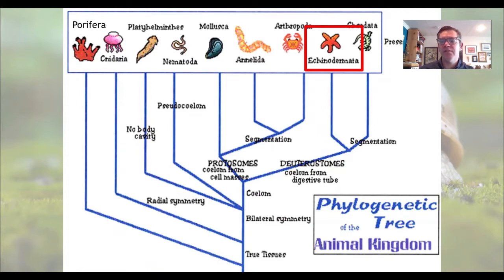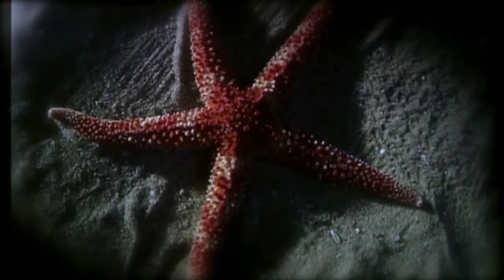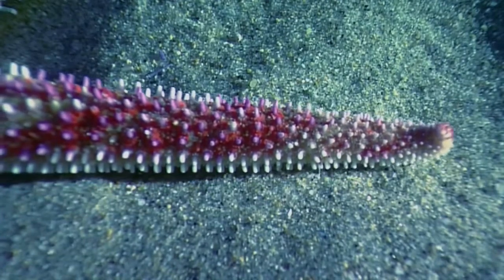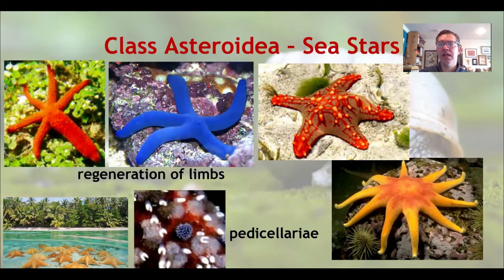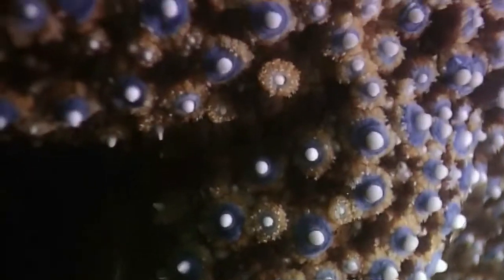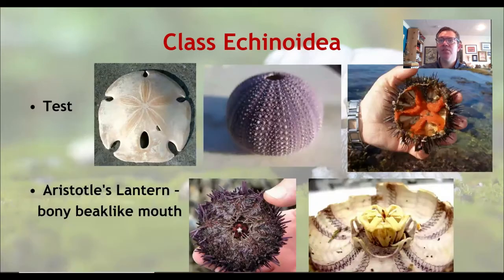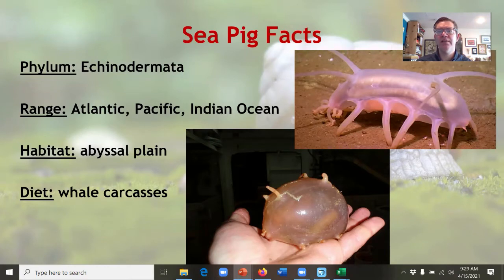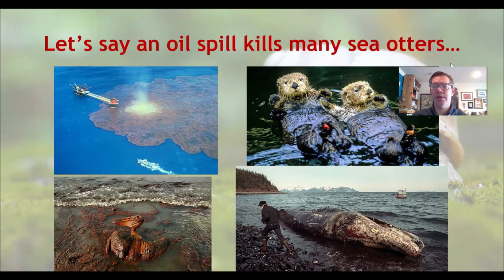Biology U7.9 Phylum Echinodermata